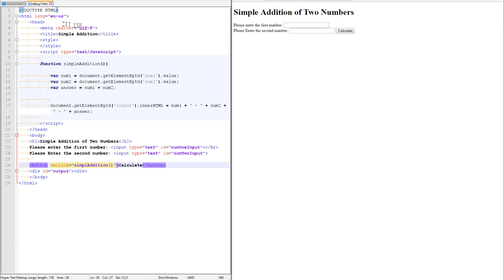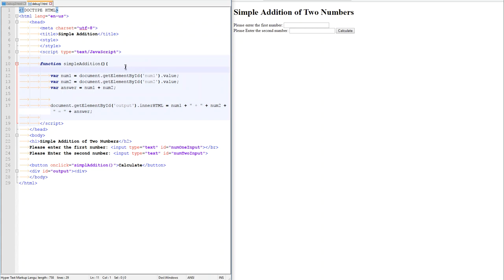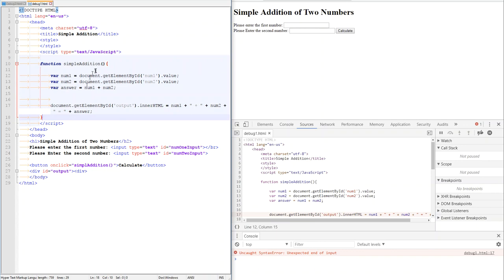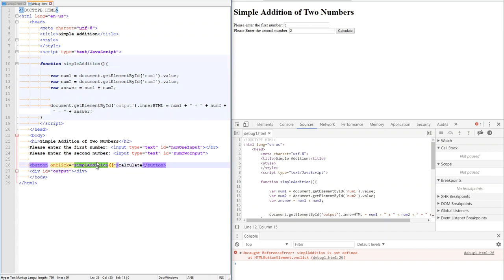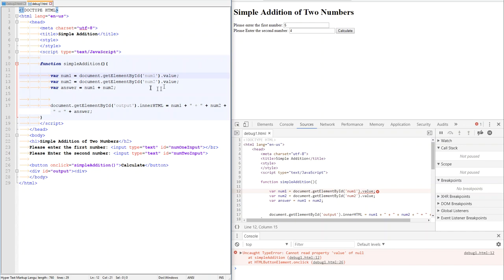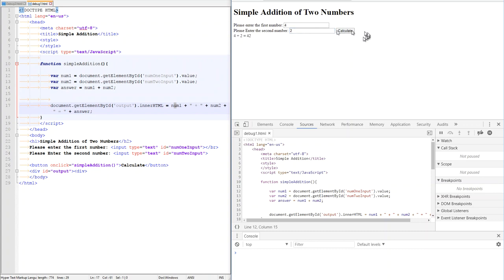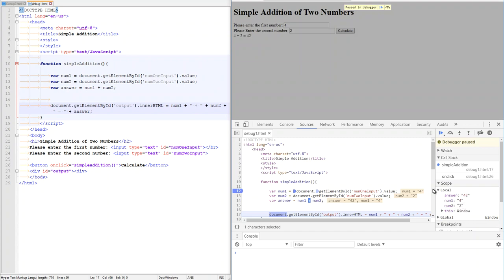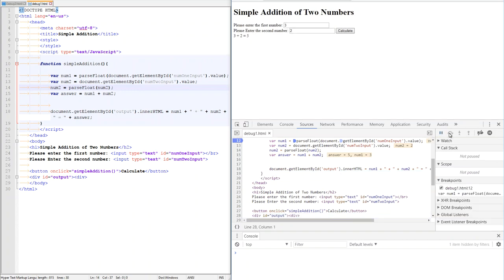Debugger - Simple JavaScript Troubleshooting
Use the Chrome debugger to troubleshoot simple JavaScript Errors